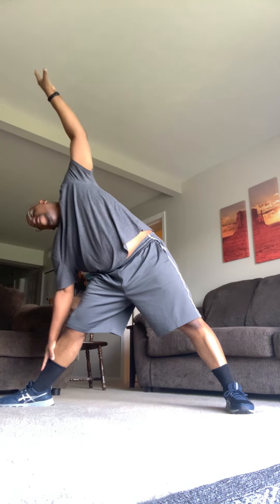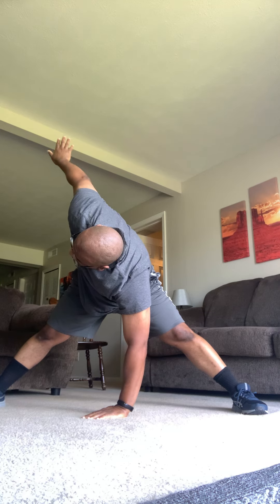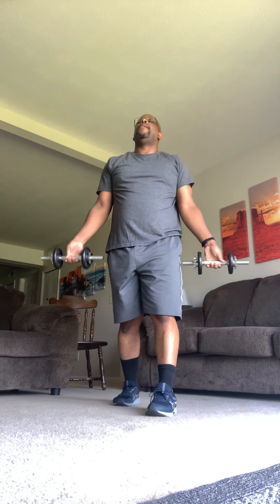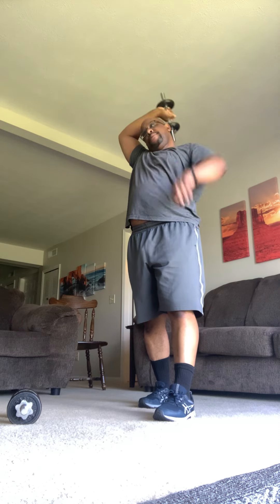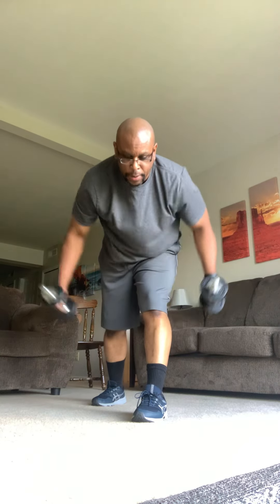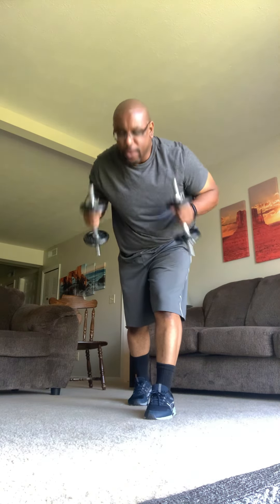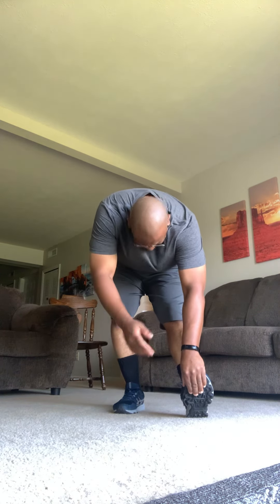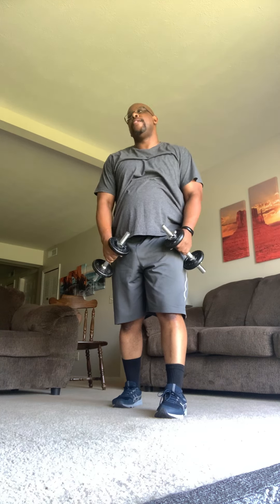Decision Day 589/Consecutive Exercise Days 12